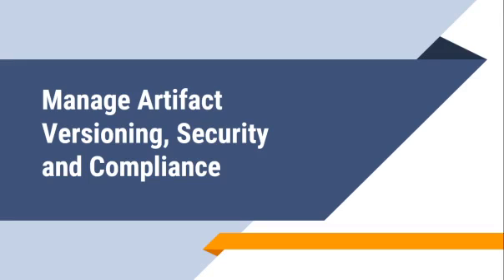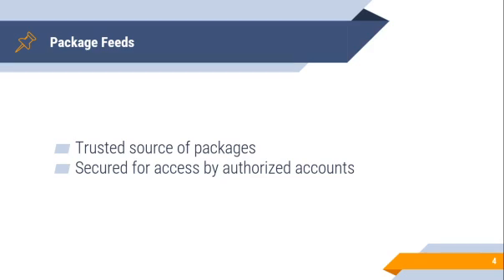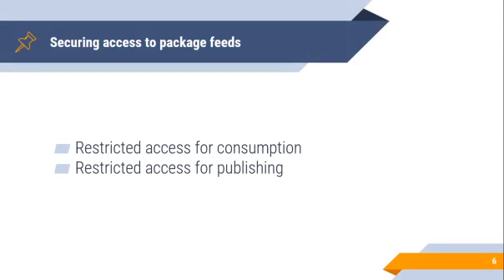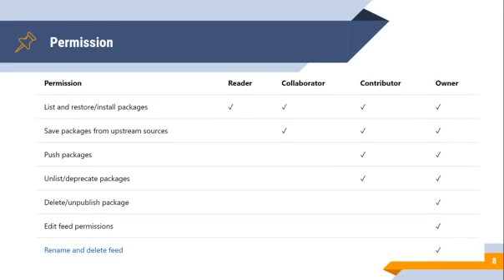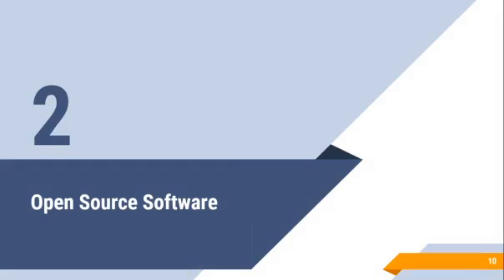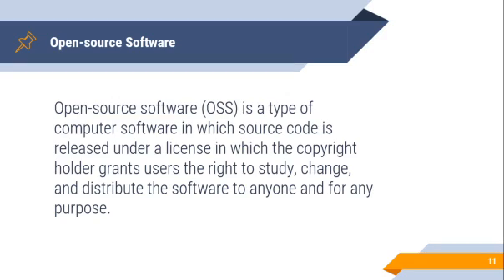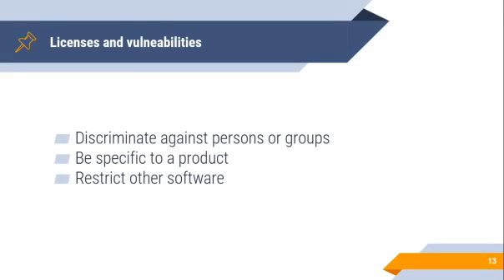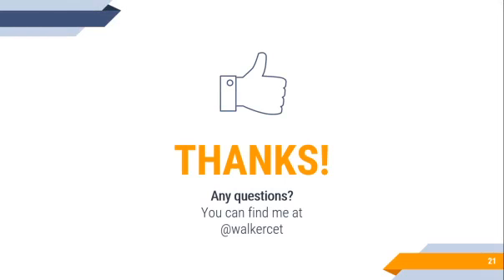Manage Artifact Versioning, Security and Compliance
We will talk about how you can secure your packages and feeds and check security requirements on the packages used in developing your software solutions. Also we will cover how to make sure the packages used are compliant to the standard and requirements that exist in your organization from a licensing and security vulnerability perspective.